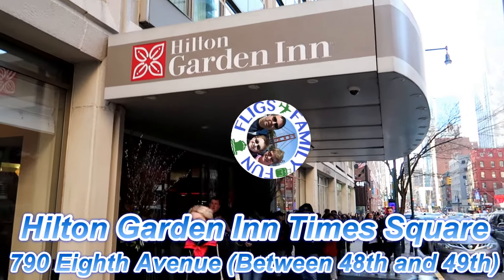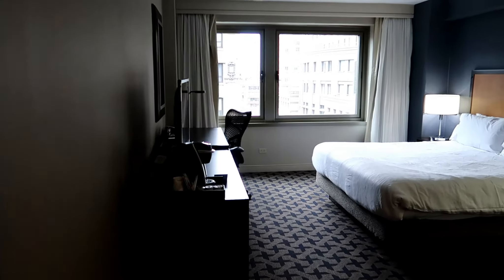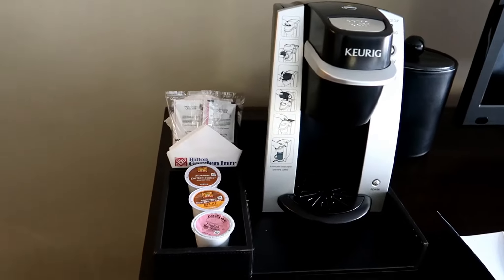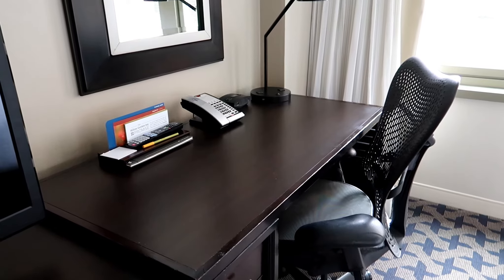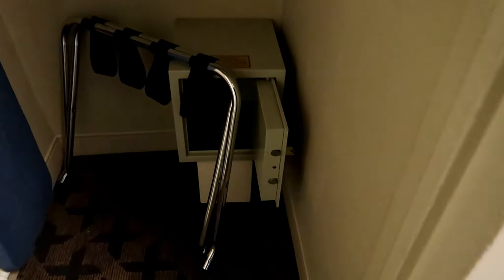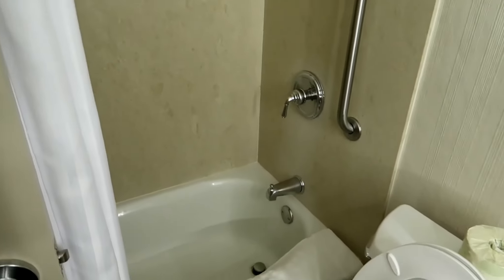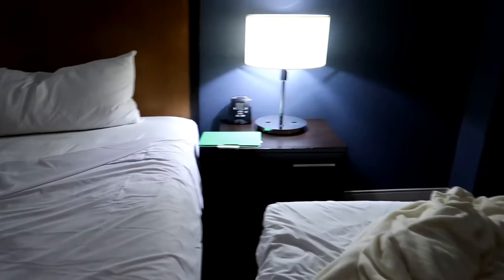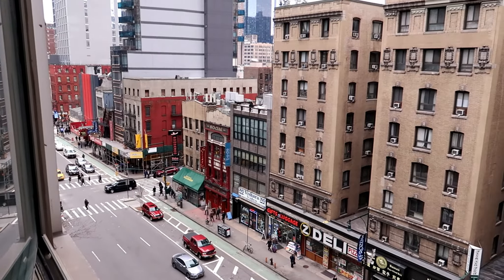Hilton Garden Inn Times Square New York - King Corner Room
We stayed in a King Corner room at the Hilton Garden Inn Times Square at 790 8th Avenue in New York City. Here is a walk through of the room